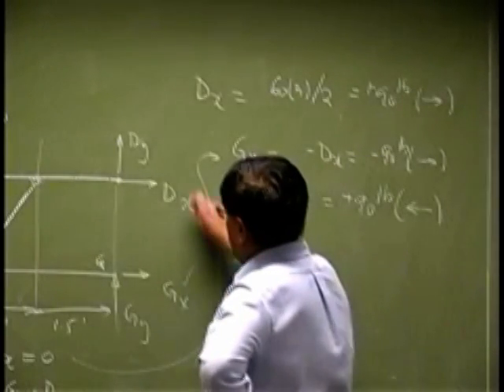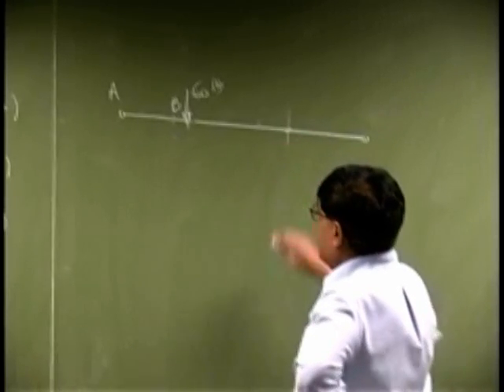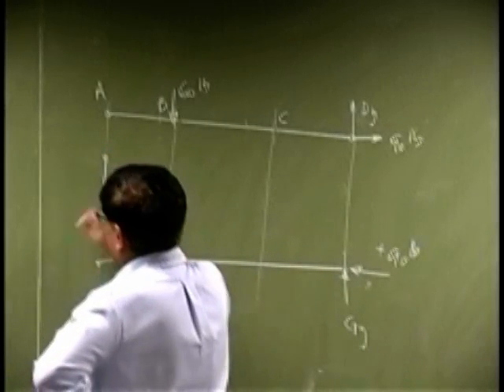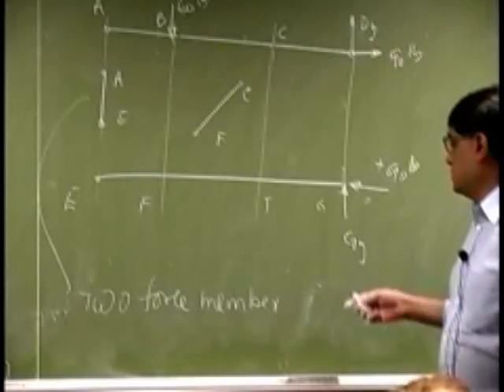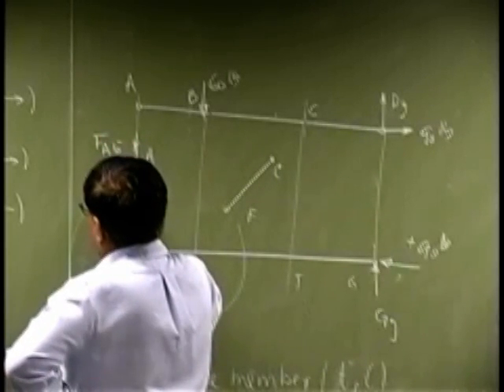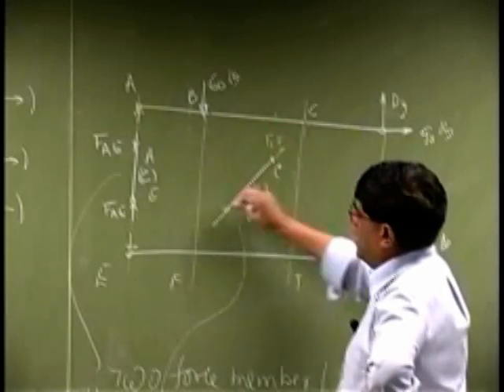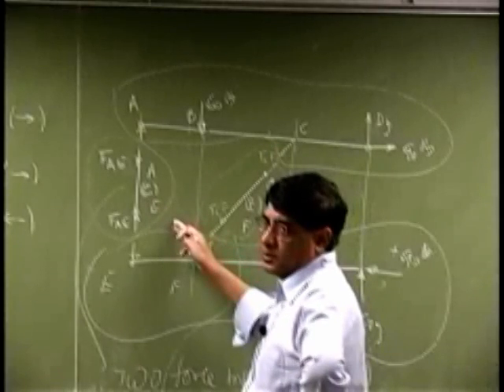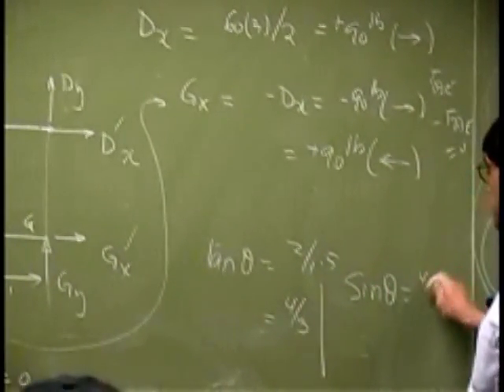Analysis of Frames Example 2 Part B.